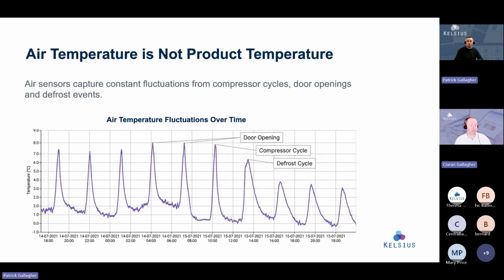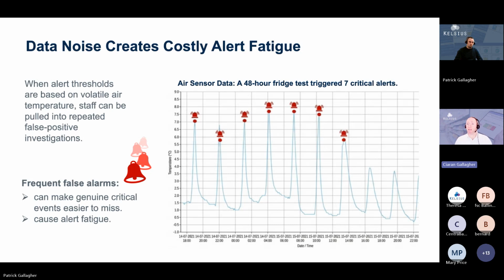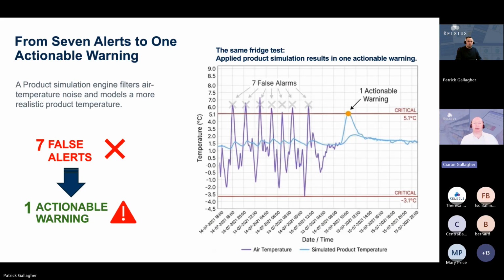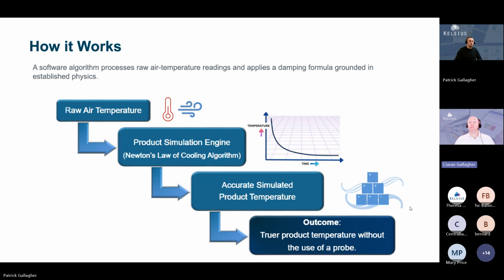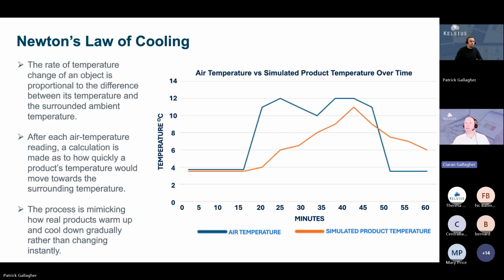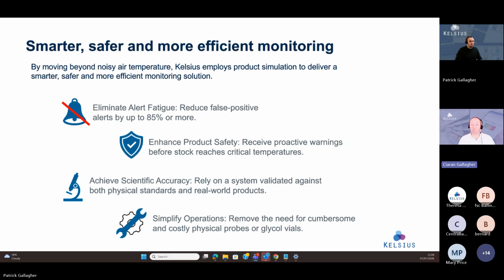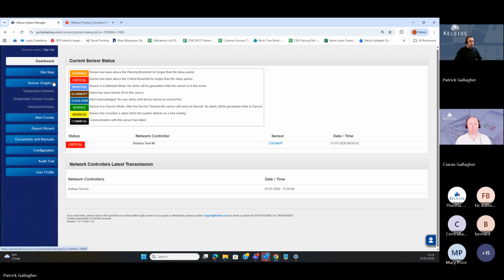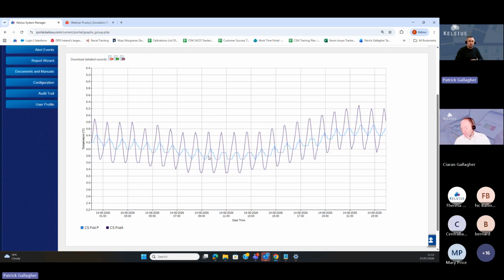Webinar: The importance of product simulation in temperature monitoring for product safety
Enable better compliance and safety decisions with product simulation.

This Kelsius webinar focuses on the importance of product simulation in temperature monitoring for product safety. The session explains why air temperature alone does not always reflect true product temperature, and how fluctuations from door openings, compressor cycles and defrost events can create unnecessary alerts.

Learn how product simulation helps filter data noise, reduce alert fatigue, and provide more actionable warnings before products are at risk. The webinar also explores how Kelsius uses physics-based modelling, grounded in science, to support smarter, safer and more efficient monitoring without the need for physical probes.

This webinar took place on 7 July 2026.